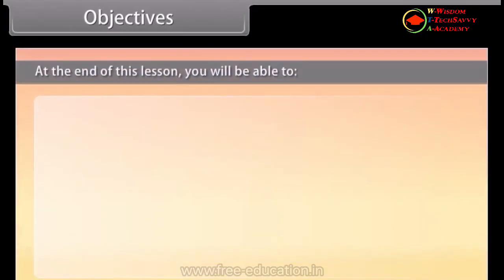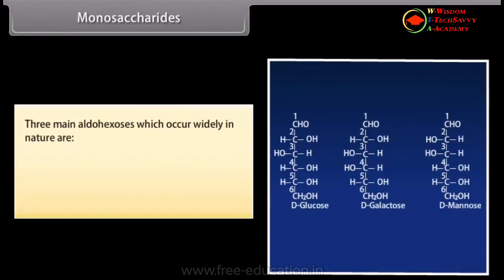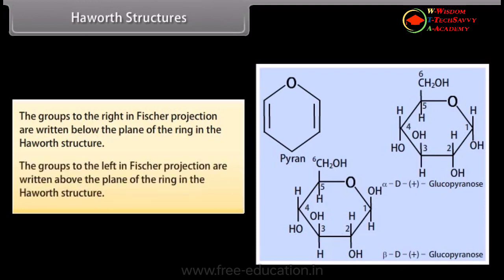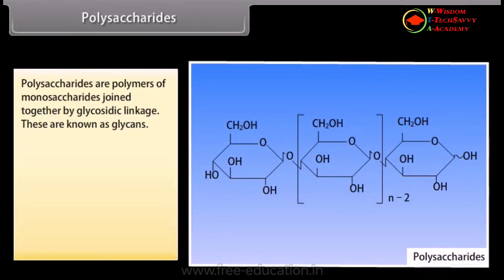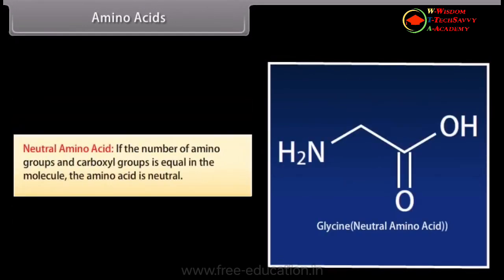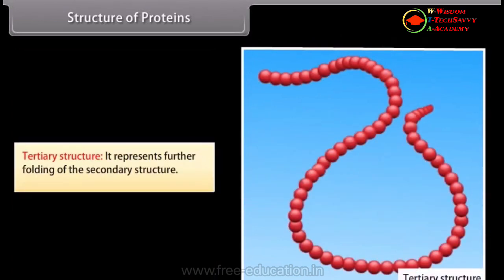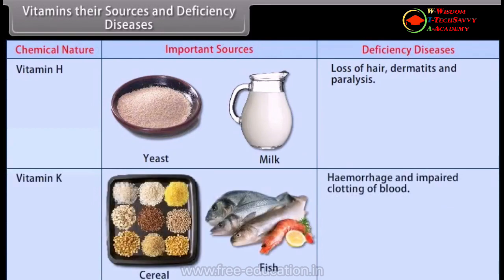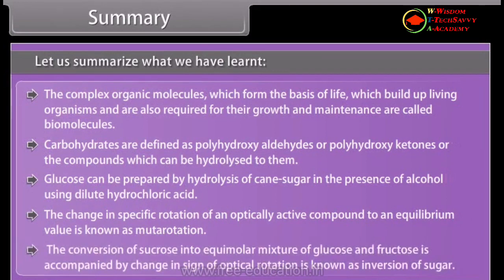Chapter 9 - Biomolecules Complete Chapter || Class 11 th Biology